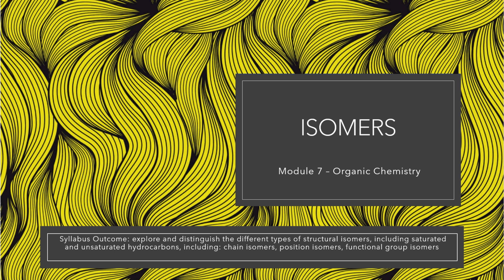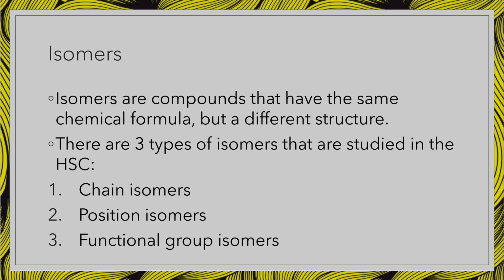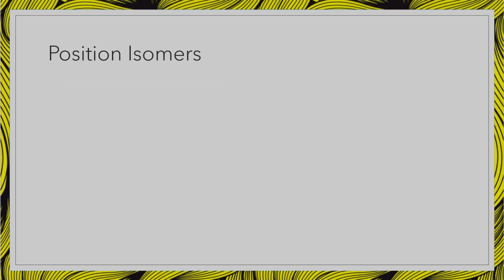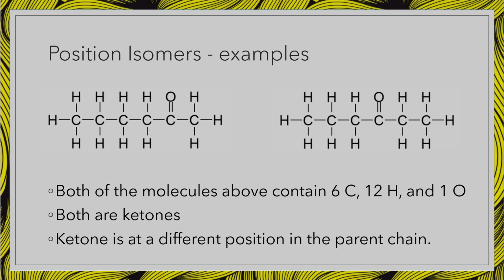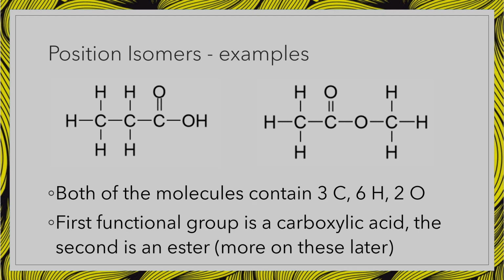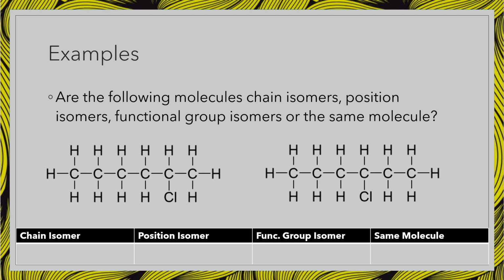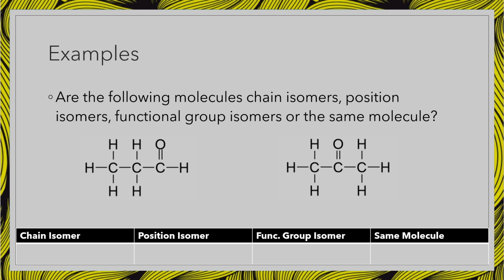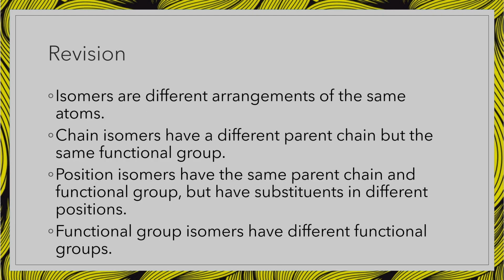Chemistry - Module 7 - Lesson 4 - Isomers